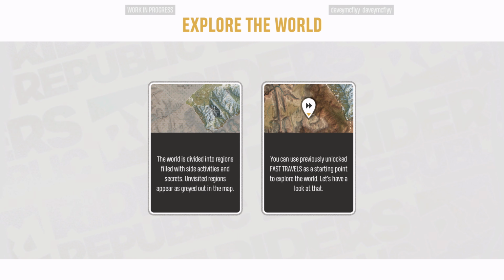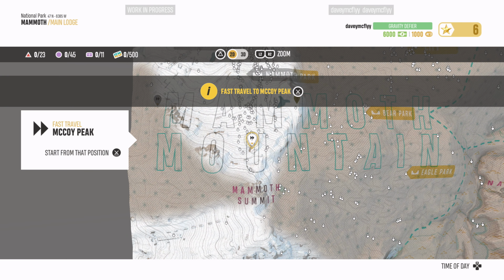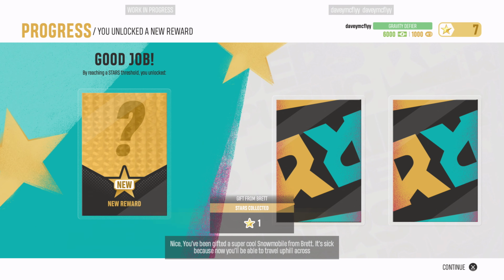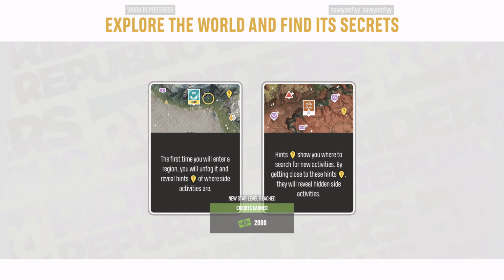RIDERS REPUBLIC IN 4K 60 FPS ULTRA HD SNOWBOARDING PLAYSTATION 5 GAMEPLAY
RIDERS REPUBLIC BETA